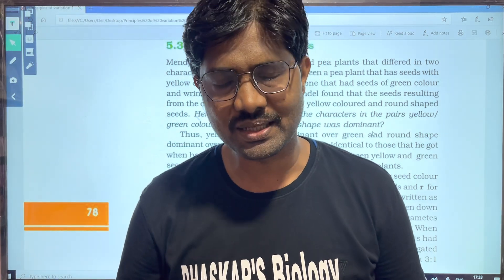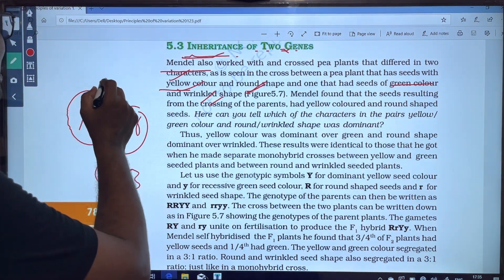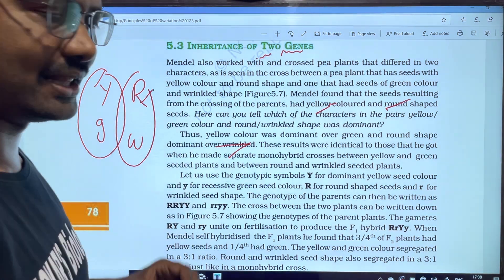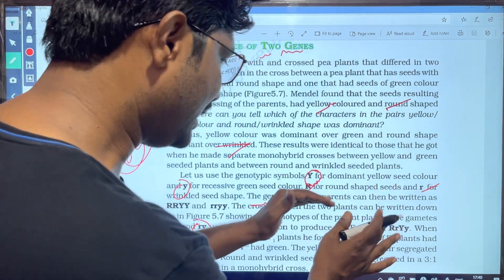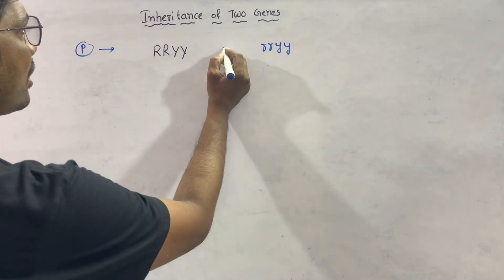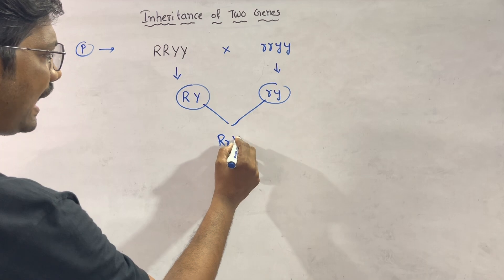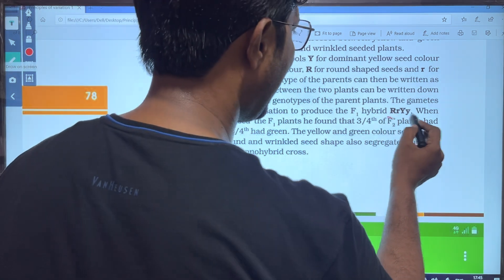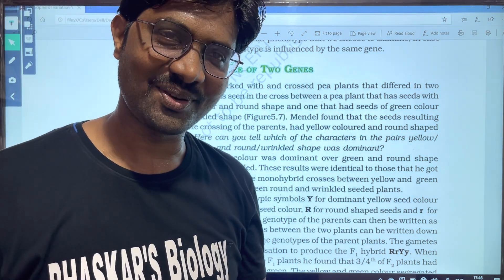Inheritance of Two Genes || Principles of Inheritance and Variations || PART 8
NEET Classes
EAPCET Classes
EAMCET Classes with Telugu Explanation
Principles of Inheritance and Variations Chapter Line to line Explanation